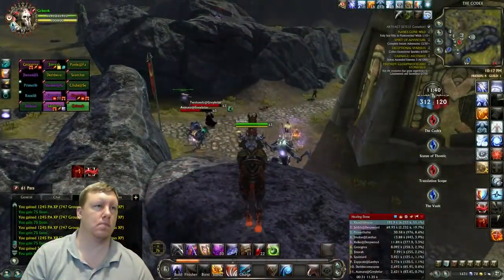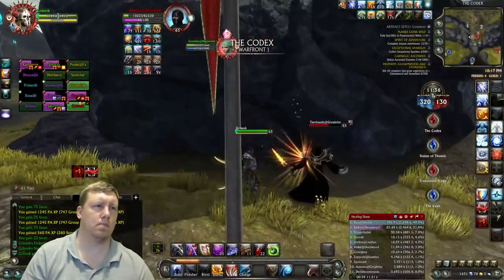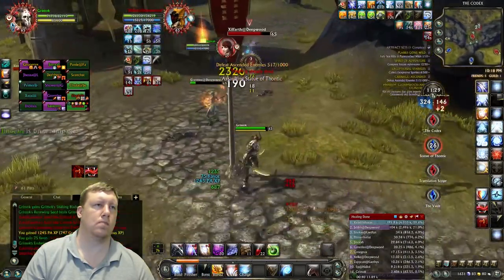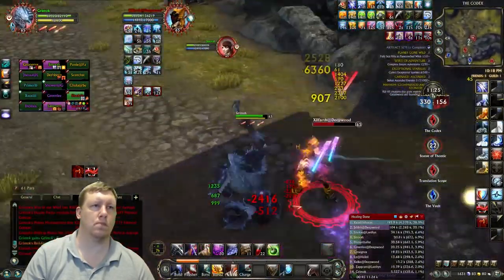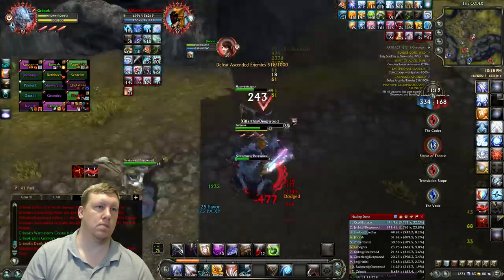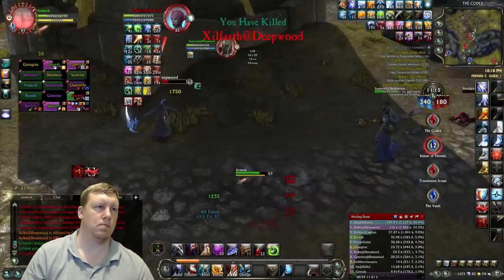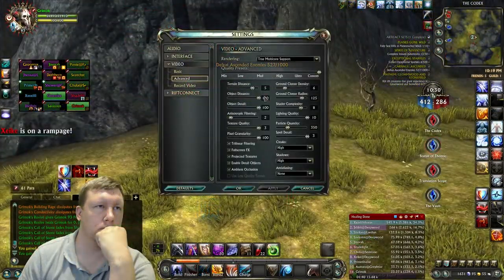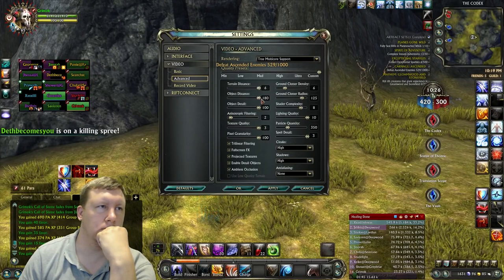✪ MY DISAPPEARANCE!! ✪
Rift (previously known as Rift: Planes of Telara and as Heroes of Telara before that while still in alpha testing) is a fantasy free-to-play massively multiplayer online role-playing game (MMORPG) developed by Trion Worlds. Rift takes place within the fantasy world of Telara. Two competing factions, composed of a selection of races and classes, battle each other and the enemies who emerge from dynamic "rifts".

My Characters:
Warrior: Grimok@Wolfsbane
Rogue: Grimuk@Deepwood
Mage: Grimak@Hailol
Cleric: Grimek@Greybriar